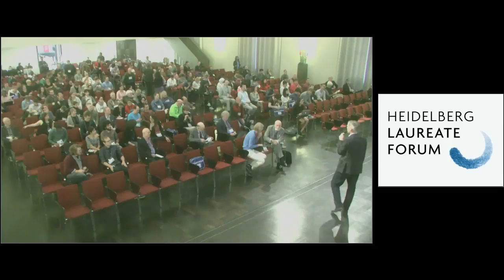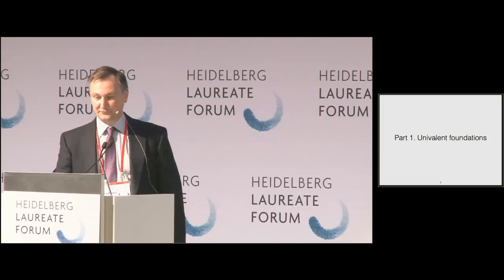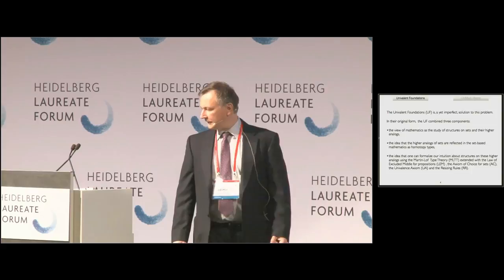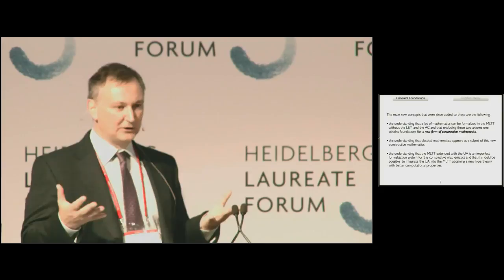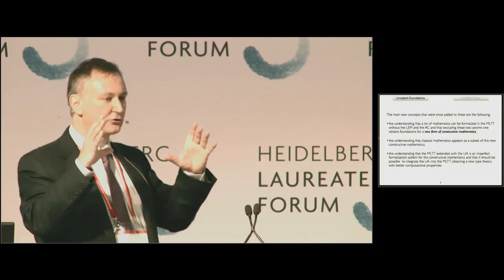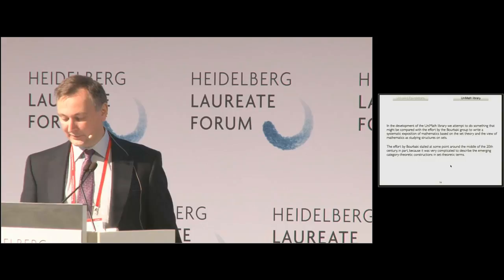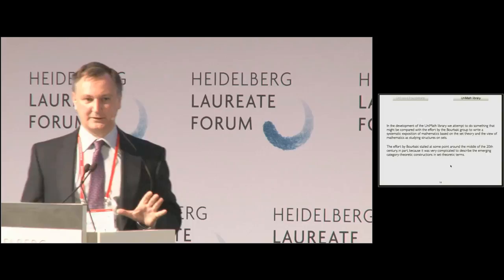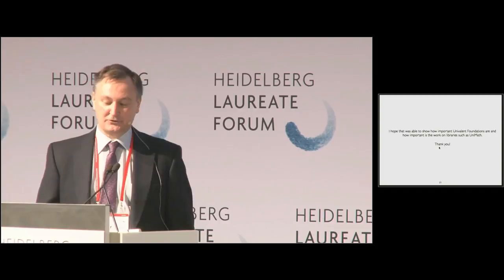4th HLF – Lecture: Vladimir Voevodsky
Vladimir Voevodsky: “UniMath”

UniMath is a library of formalized mathematics that is based on the Univalent Foundations and written in what we call the UniMath language which is a small subset of the language of the Coq proof assistant.
I wrote the core of the library under the name Foundations in 2010-11 to try out whether the Univalent Foundations can be used with Coq to formalize some real mathematics. After discovering that it can we, Benedikt Ahrens, Dan Grayson and myself, formed a GitHub organization called UniMath.
Today UniMath has 12 authors, about 7 of them, including all three of the founders, are active in expanding and improving the library.